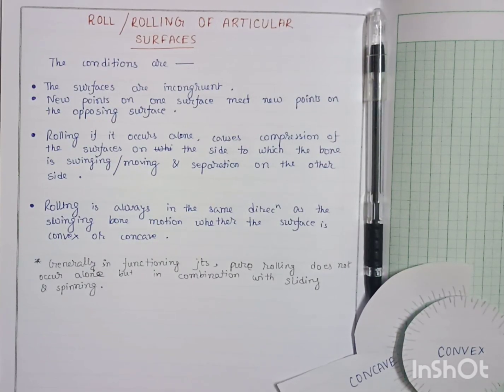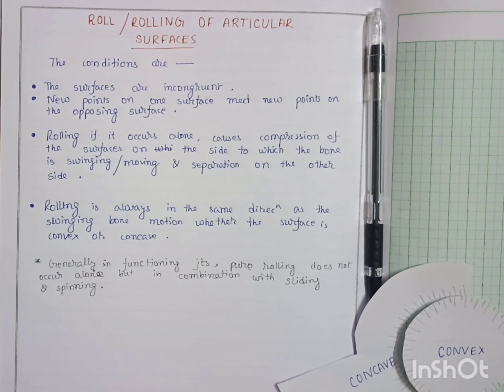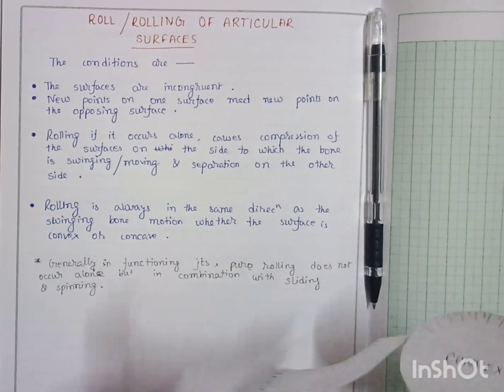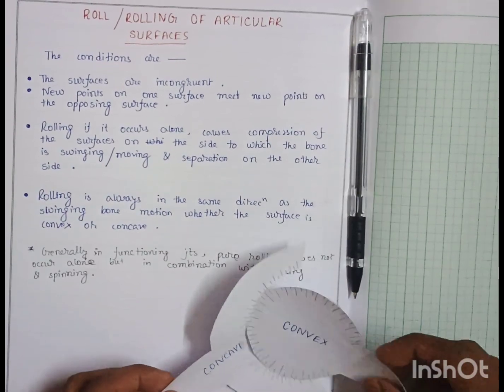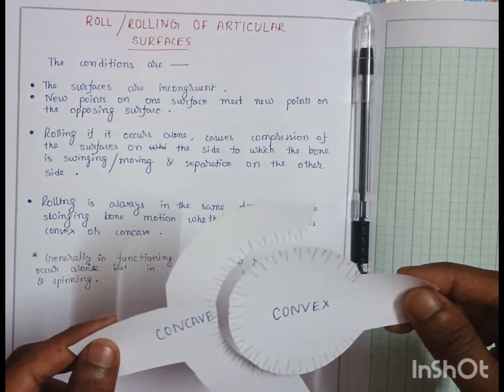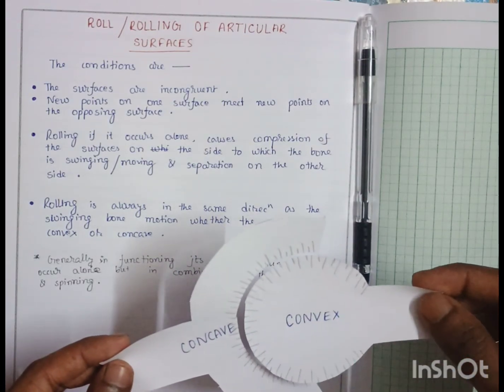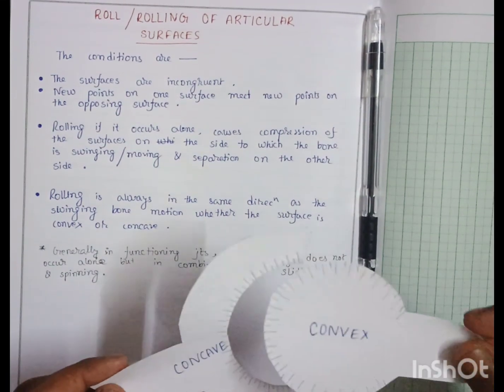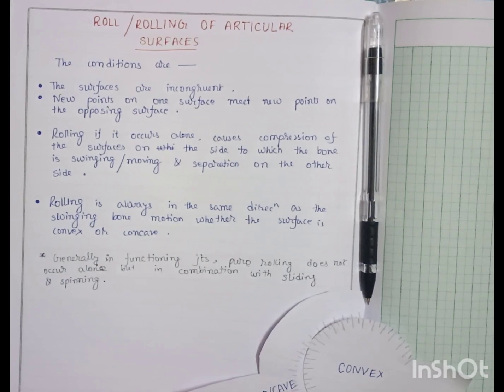Rolling Movement In Joints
Your Queries..
rolling
joint rolling
joint mobilization